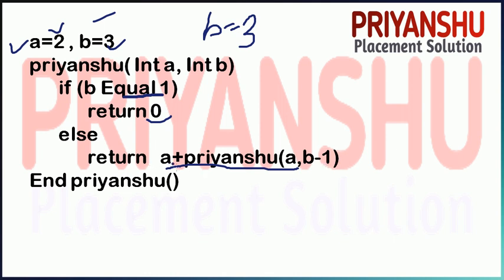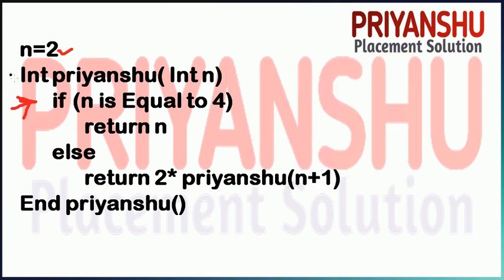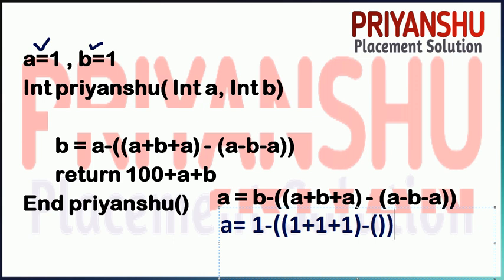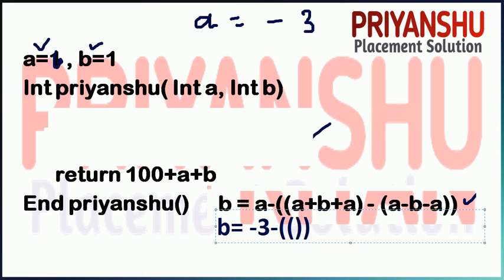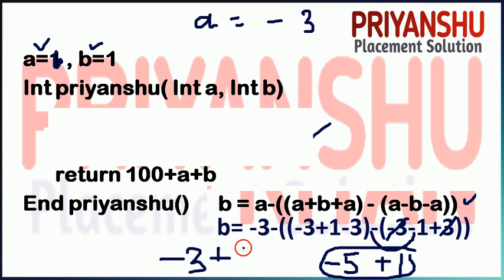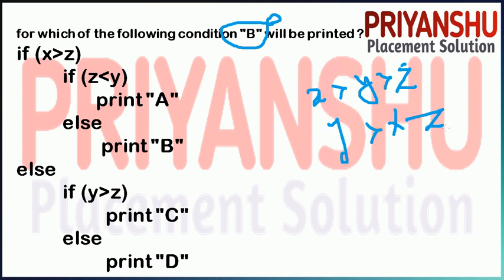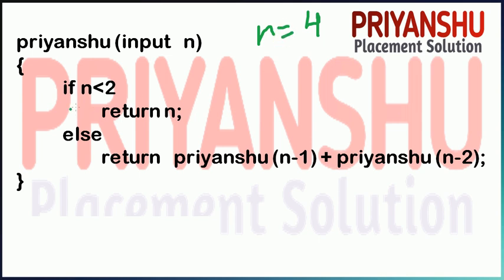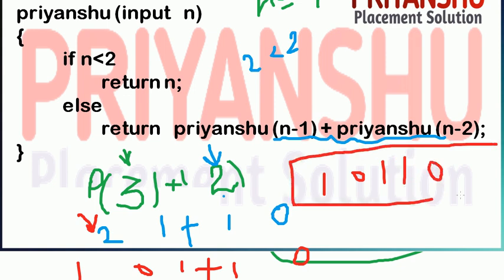Accenture pseudo code For Practices | Accenture Cognitive round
Accenture Pseudocode Practice for Upcoming Drive

Whatsapp Group Join single Group
For any passout  Except for 2022 Batch Students

Join Us for Daily Update

If it does not work then go to telegram and search @PRIYANSHUPlacementSolution

WhatsApp Groups for 2022 Batch only Join any one

Companies Materials
Material By Companies Name Click that you want